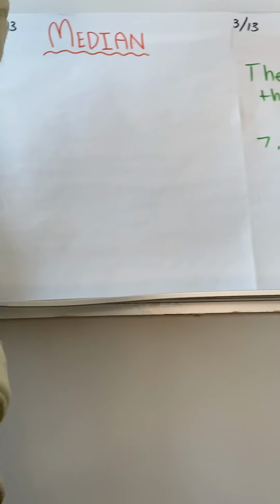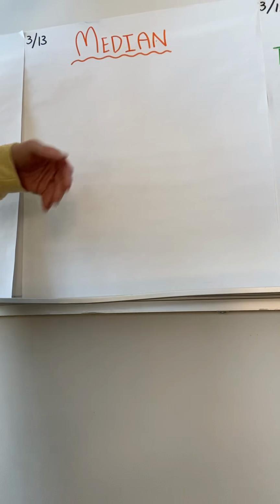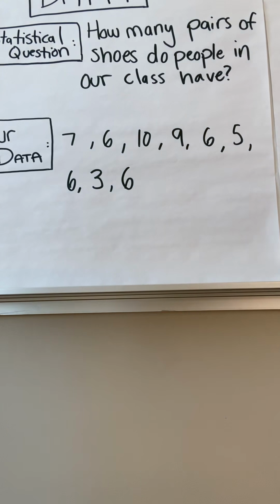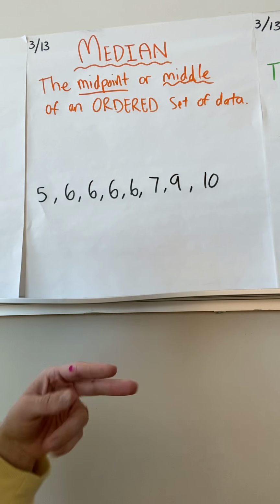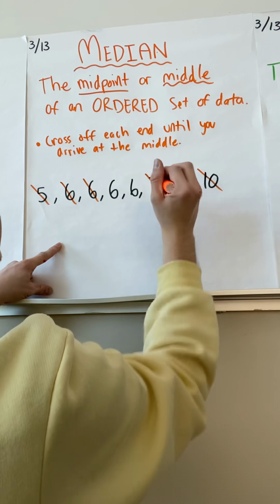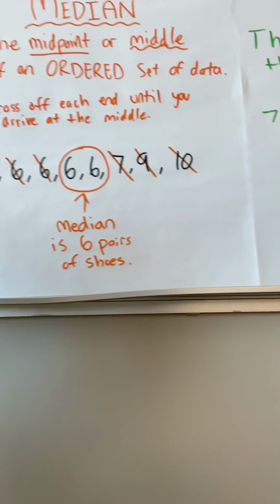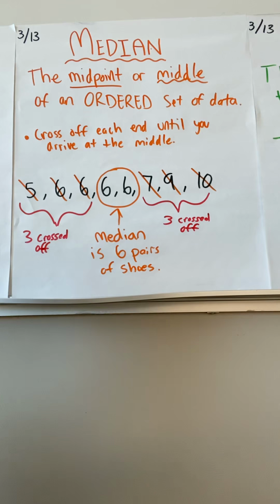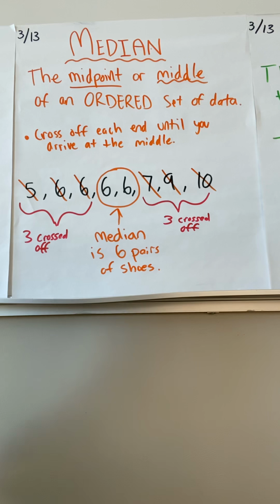MMMR: Median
Another example of how to find the median, or middle of a data set.